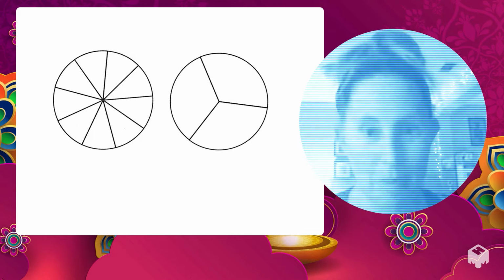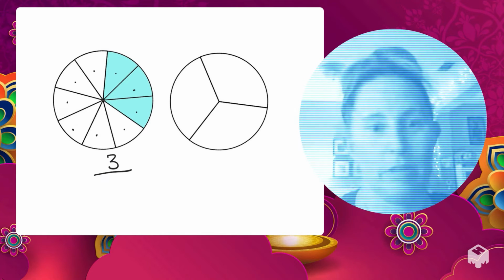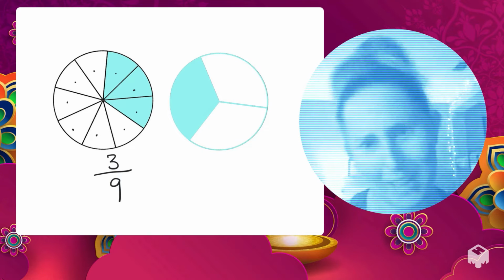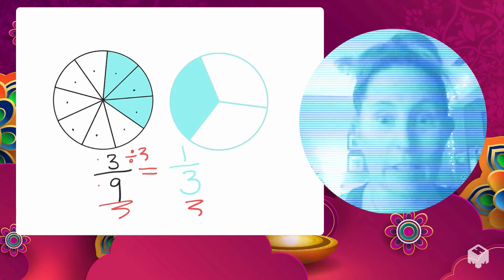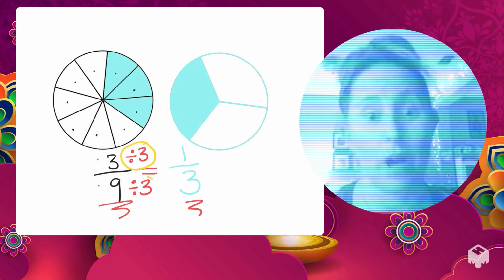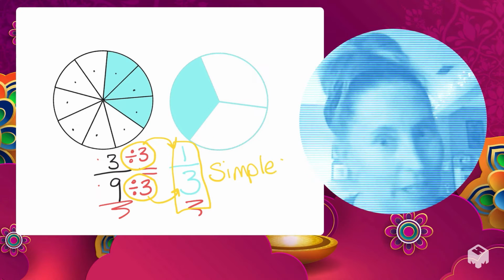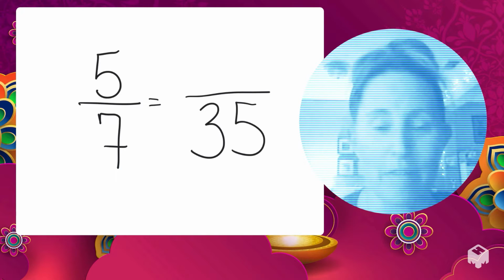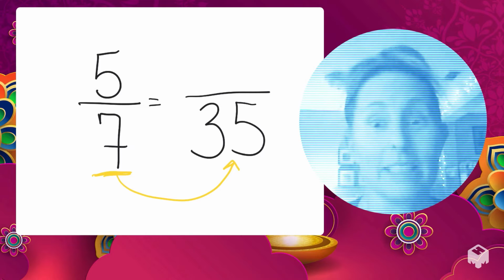week9_Intro_year1